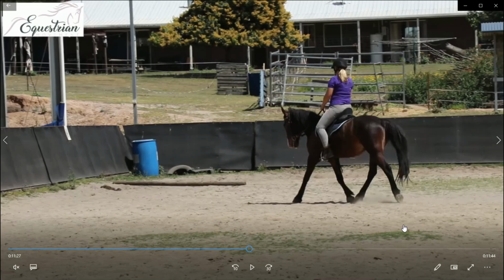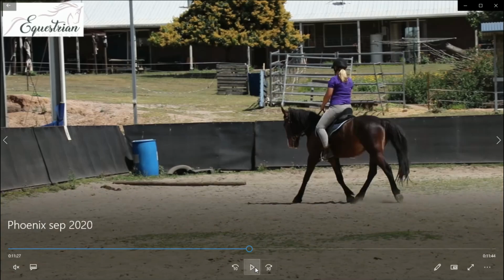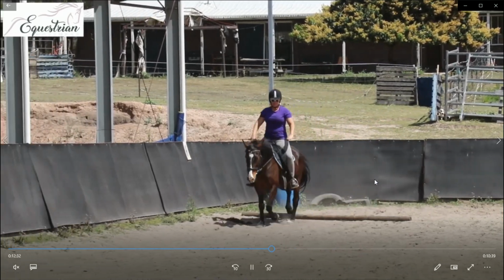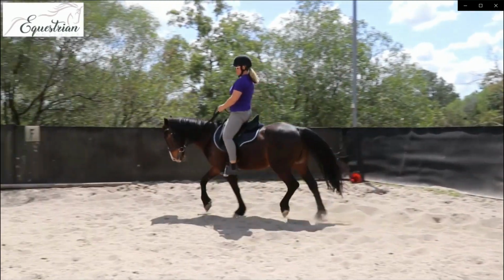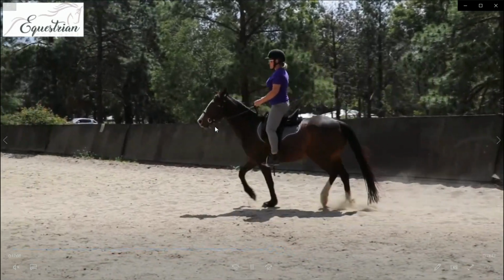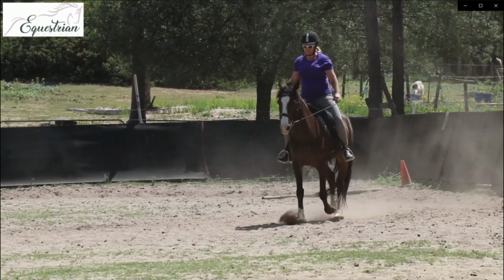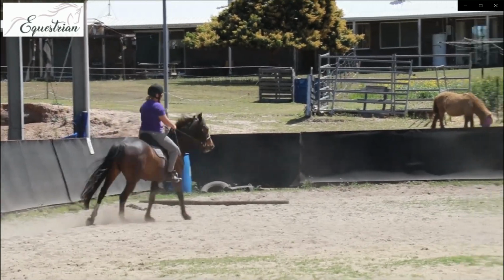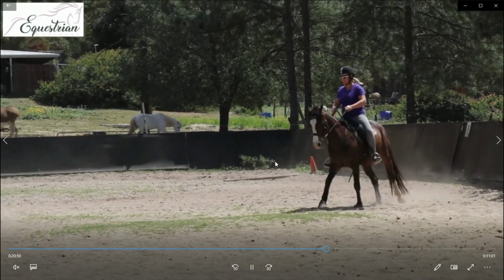Long and low horse exercises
Using long and low to develop relaxation and swing

Developing relaxation and swing in your horse is a combined effort of firstly developing mental relaxation, building their musculoskeletal development for lateral and longitudinal suppleness and you're body not balancing on or interfering with their mouth.

If you think you need some help on:

- Developing a working frame, acceptance of contact and self carriage without see sawing on your horse mouth or holding their head in a frame
- Developing your horse for soundness, relaxation, swing, straightness, throughness, balance and impulsion
- You're just damn sick of 20m circles and you don't know why you're not progressing

We cover the big learning curves and how to work with our horses for acceptance of contact not submission to contact. We have the lesson plans laid out for you so you know when to move on and when to revisit more foundational exercises. And you get access to me in our facebook group and can send in video to be coached over, discuss next best steps and whether your horse is truly engaging in to contact or cheating and sneaking behind it, as they like to do.